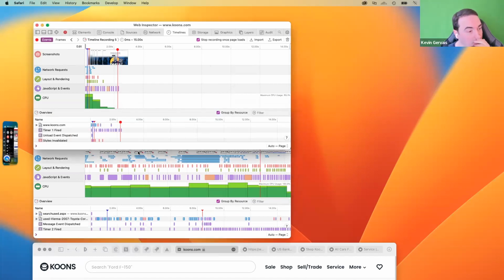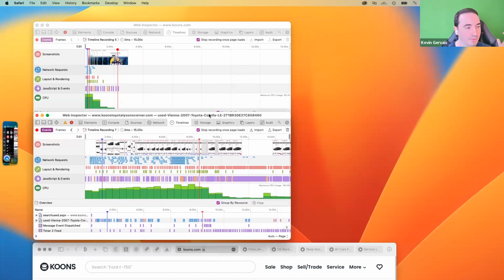Agency Spotlight: Touchless “The fastest auto dealership site in the world”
When Kevin Gervais at web agency Touchless started koons.com, he didn’t want to just build any old website. Instead, he set out to build “the fastest auto dealership website in the world.”

He set out to 2x conversions. In the end, he 8xed it.

After spending a month building a maximally-optimized navbar, testing out 21 different calendar widgets, and setting up systems to clean and extract the data feeds that power the site, Kevin’s Gatsby architecture got him a site-wide LCP of 1.8 seconds.

He then embarked on relentless optimization of every other part of the site -- mobile experience, click targets, scrolling, accessibility, the works.

Join us on Thursday, December 1 to get hundreds of hours of learnings from one of the Gatsby community’s foremost performance ~~mad scientists~~ experts, distilled in a one-hour conversation with Gatsby co-founder Sam Bhagwat.